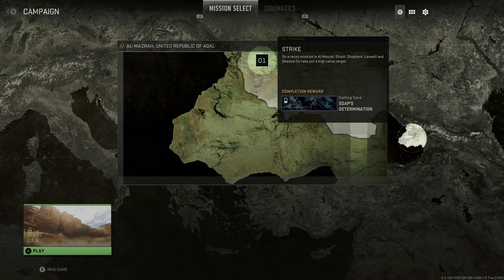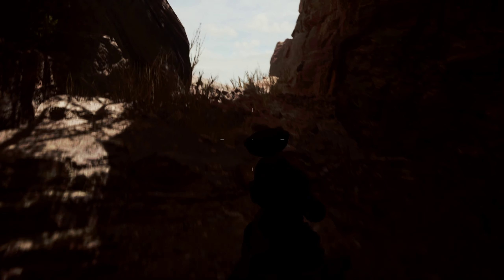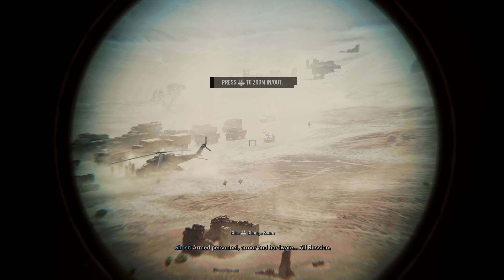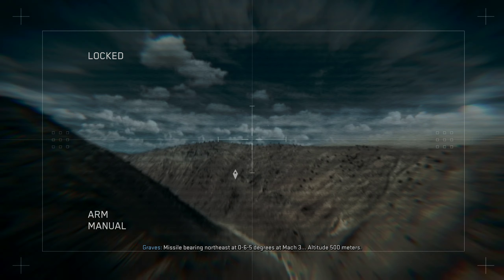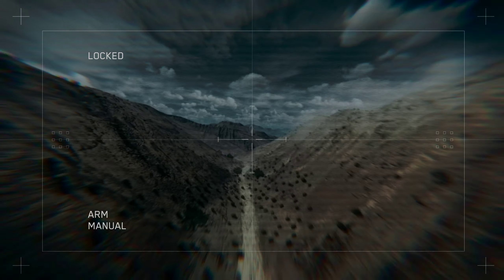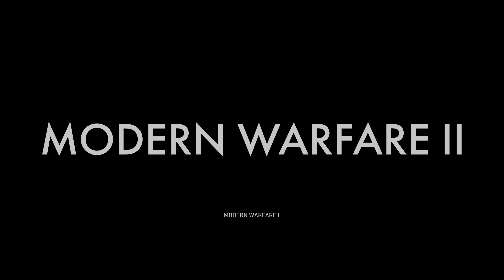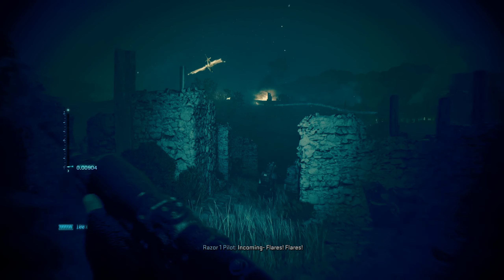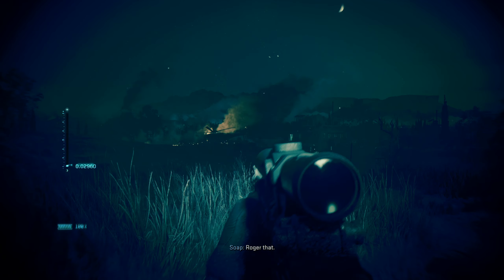First 30 minutes of Modern Warfare 2 Campaign Xbox Series X